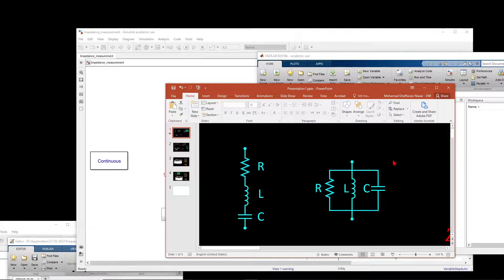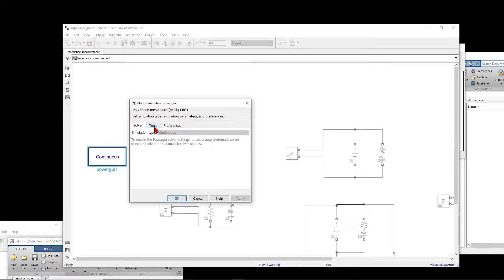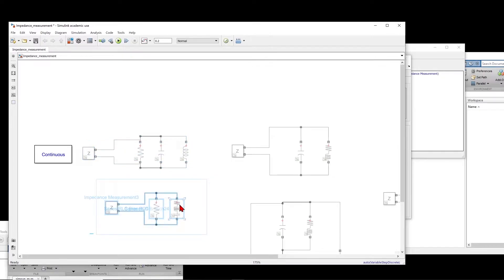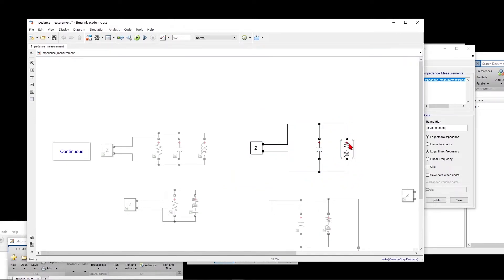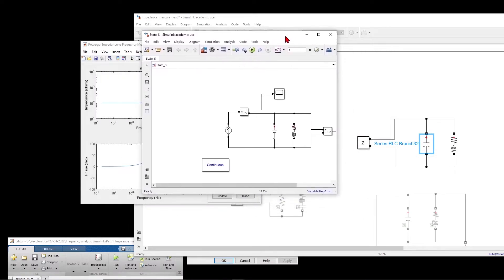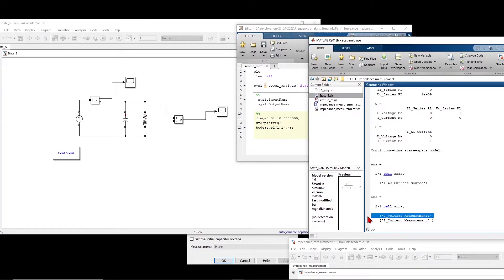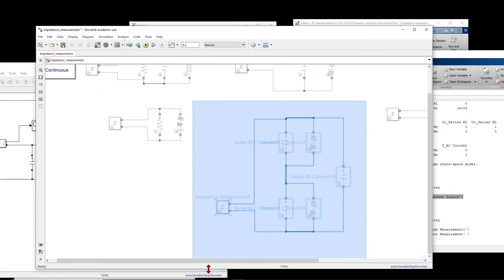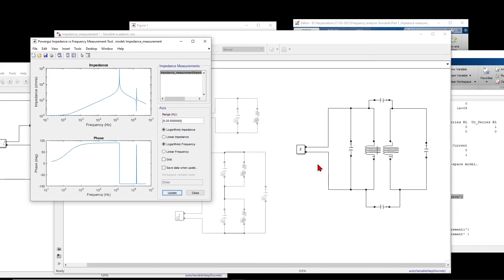Impedance measurement in MATLAB Simulink ( using impedance measurement block and state-space model )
In this video I show you how to measure impedance of a model built in MATLAB Simulink, using impedance measurement block as well as State-Space model. These methods works only if you use blocks from Simulink library, but if you use physical components for example from Simscape library, then model linearization and frequency response estimation can be used which I will cover in a separate video.
This video is especially built for Mr Hassan.

Finance: N=46
subs=1416
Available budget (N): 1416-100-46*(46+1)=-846